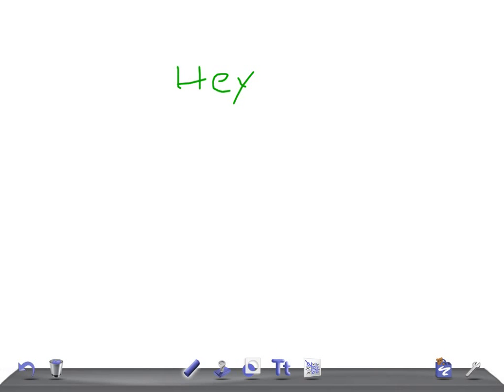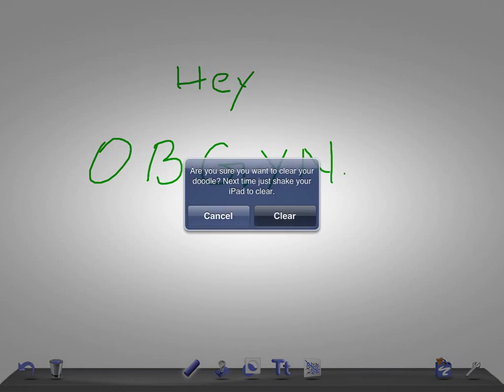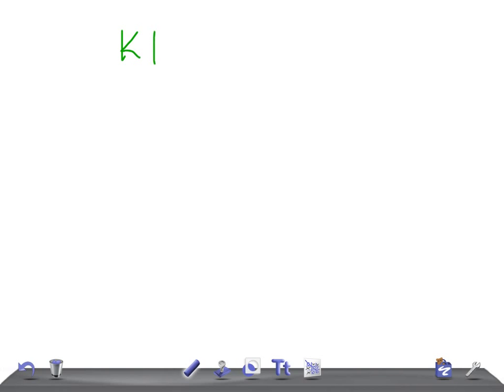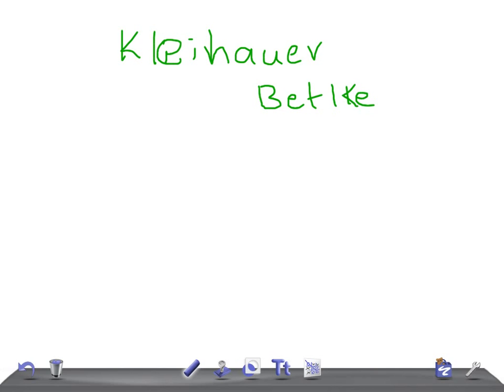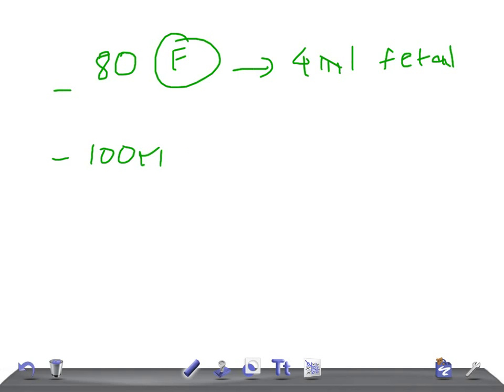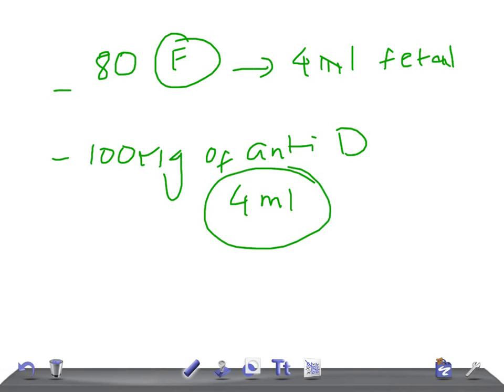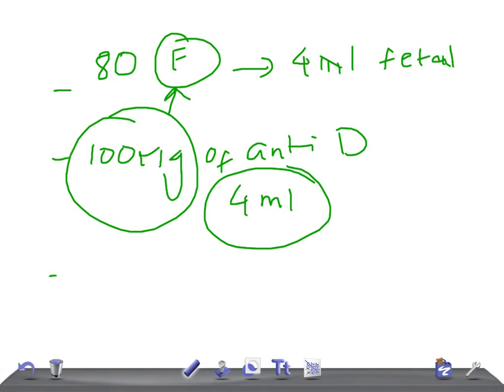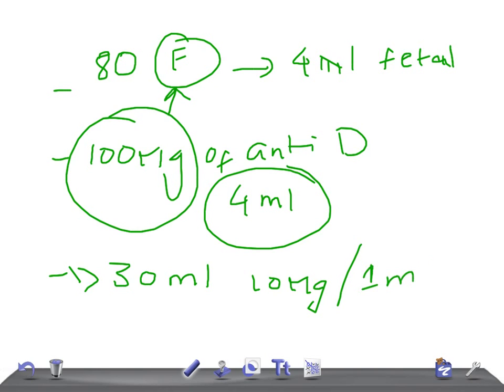QUICK OBGYN: The Kleihauer–Betke ("KB") test